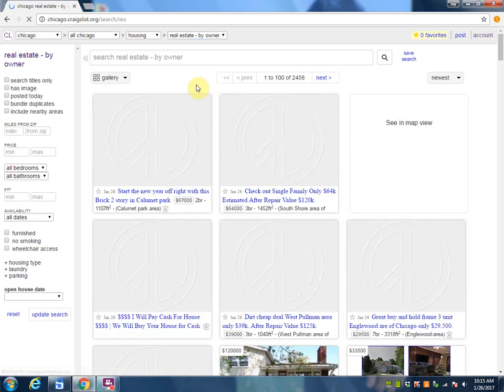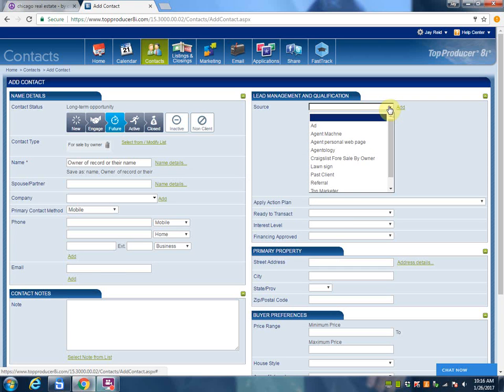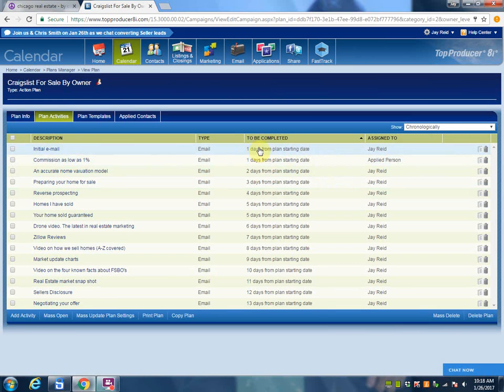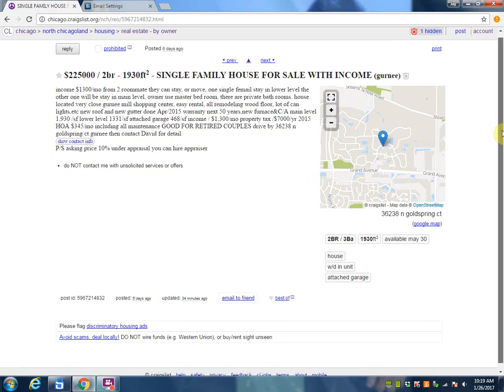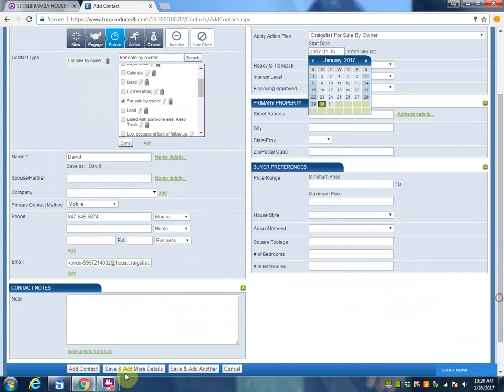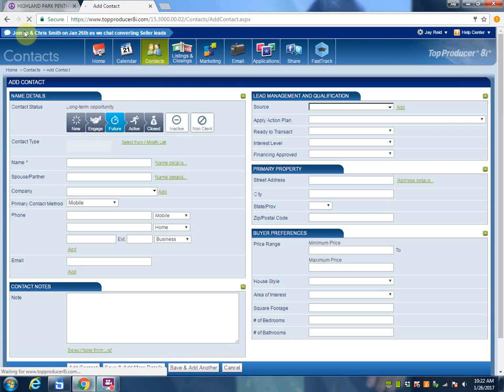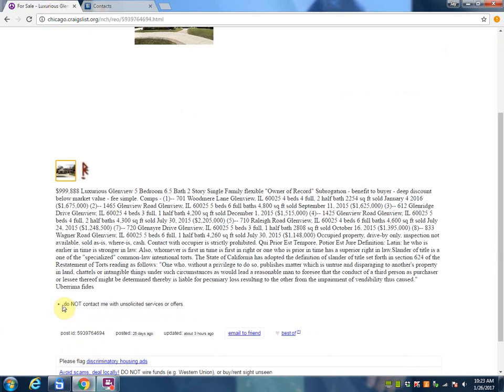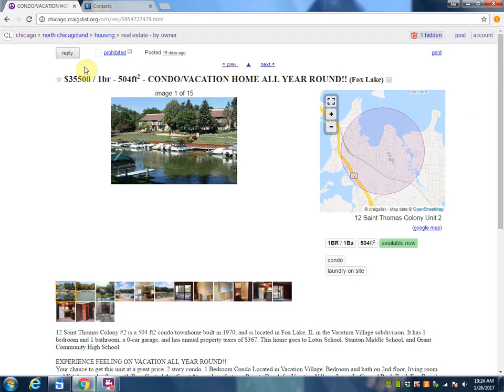Owner 26 01 2017 10 25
How to send out e-mails to Craigslist By Owners